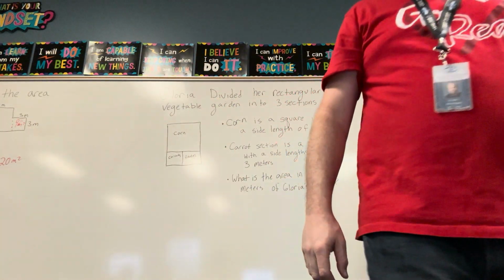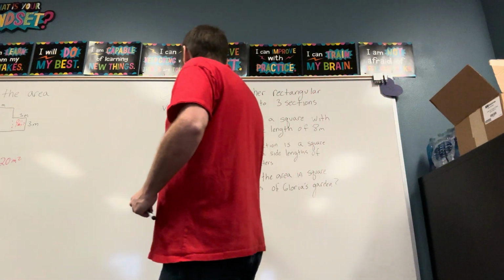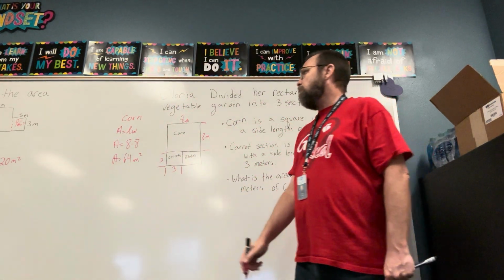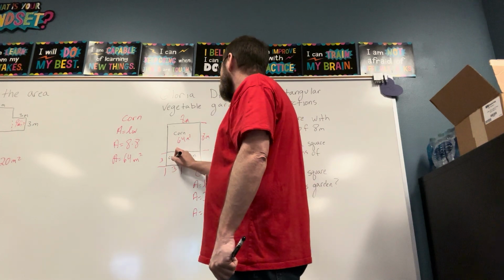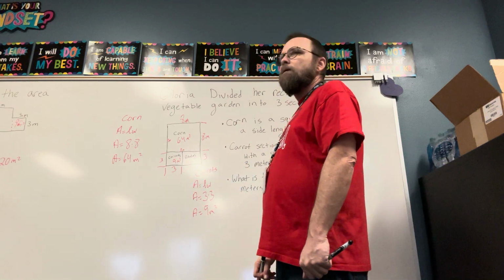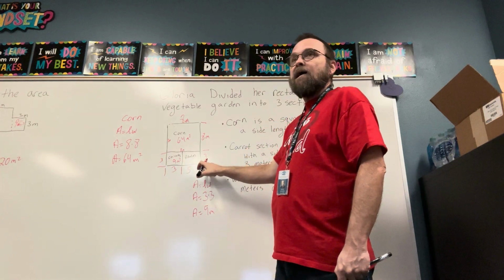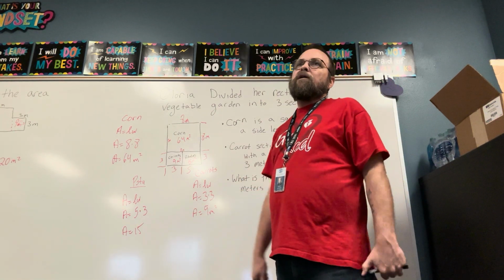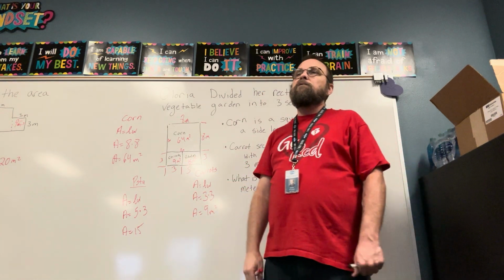2024-02-02 test review four